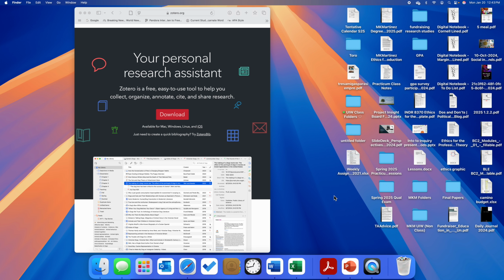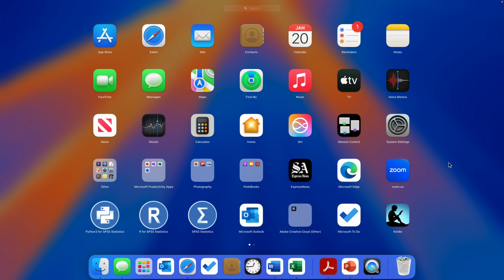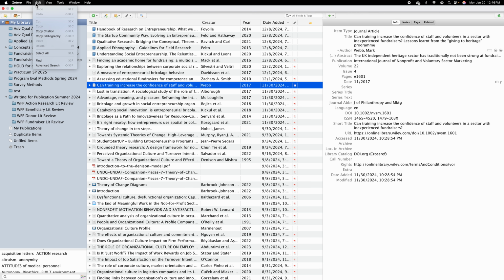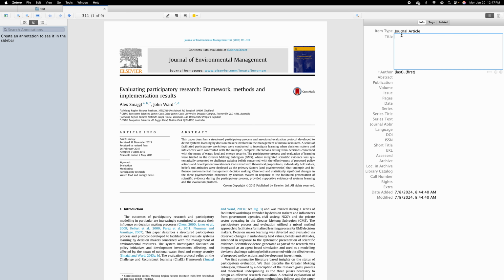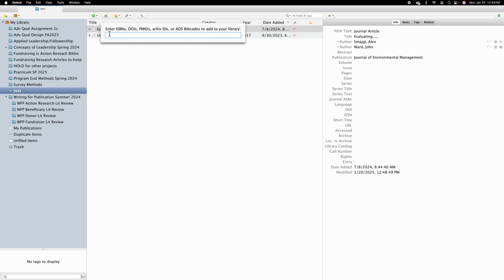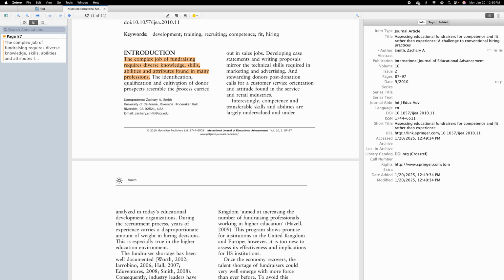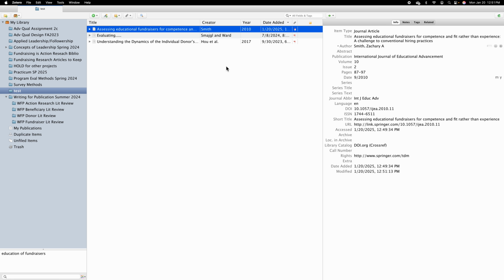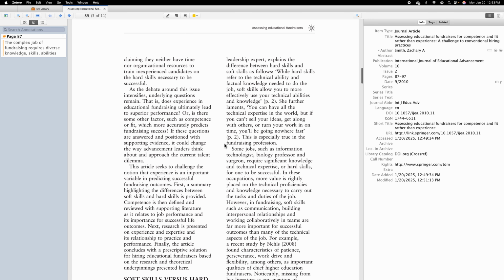Screen Recording 2025 01 20 at 12 43 21 PM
How I use Zotero